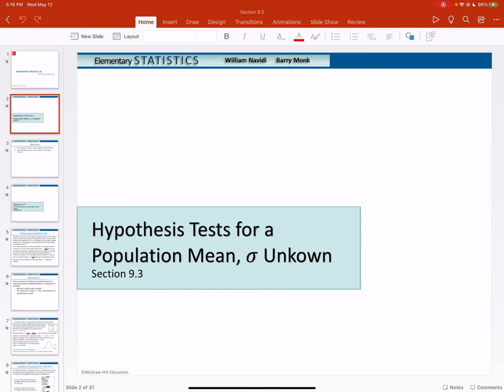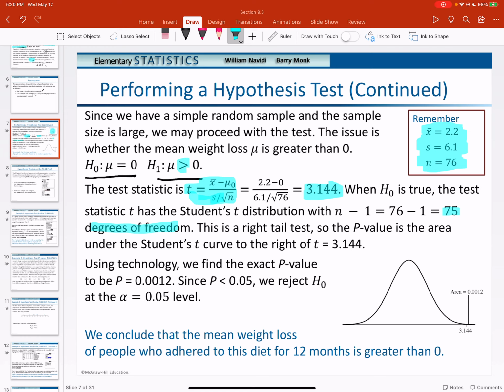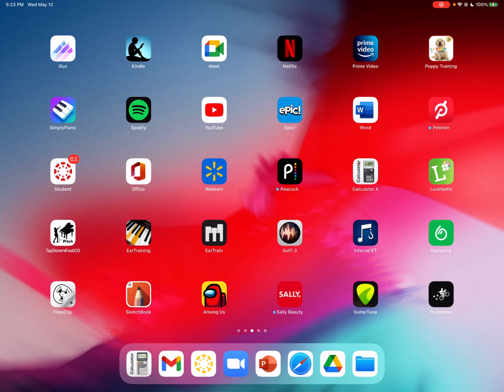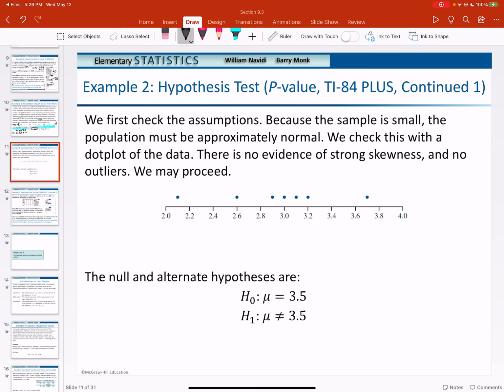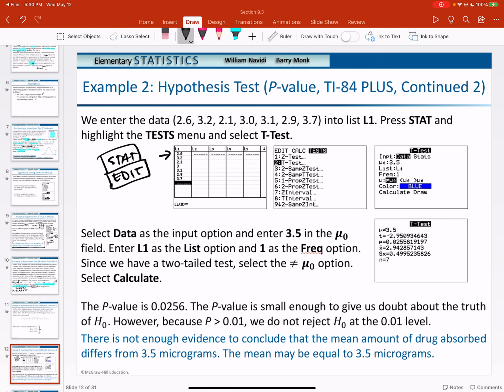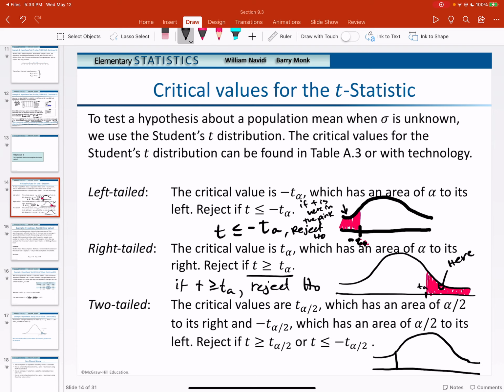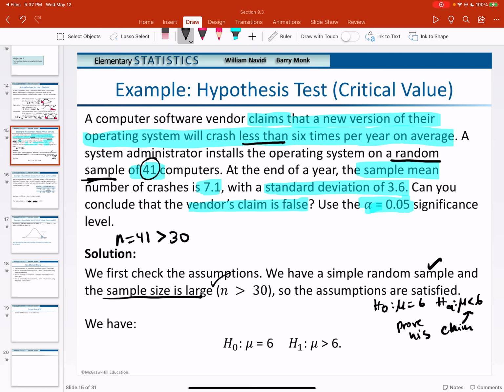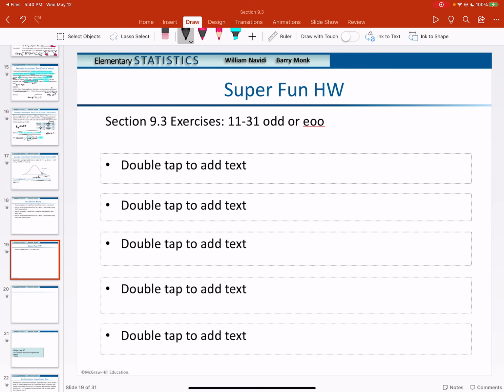Section 9.3 math 227